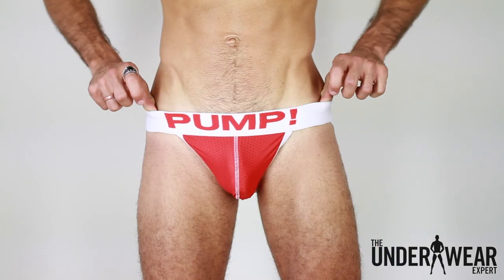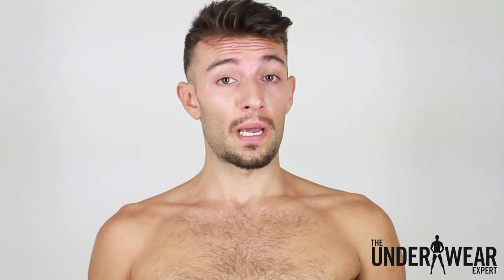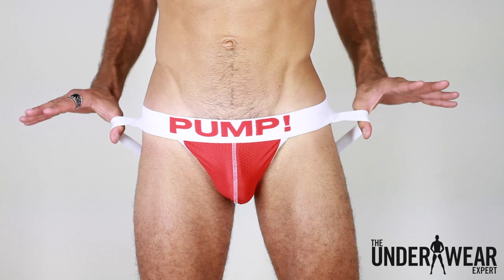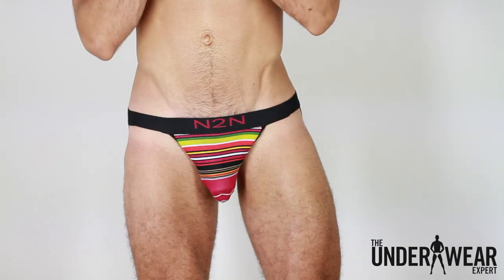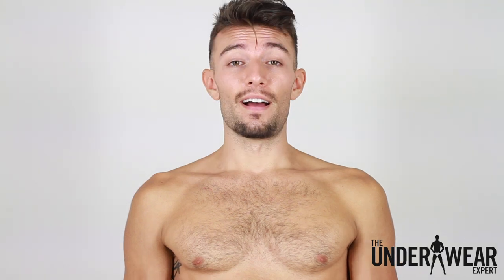Underwear 101: Jockstrap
In this episode of Underwear 101, Jared North explains the evolution of the Jockstrap and how men are wearing it today.  Take a look for yourself. Are Jockstraps about function or fashion in your life?